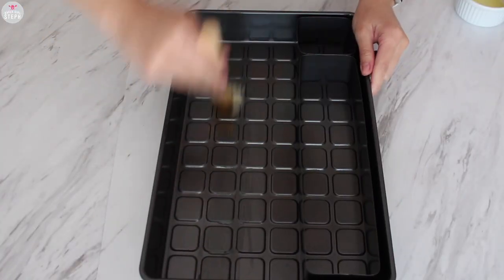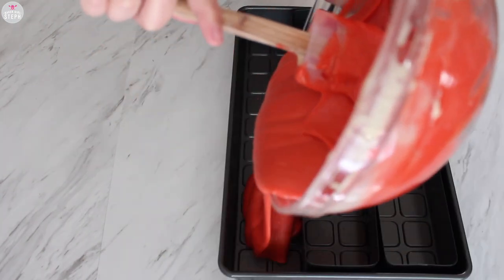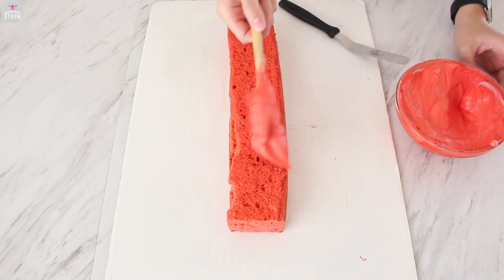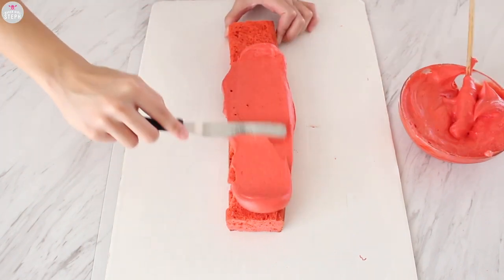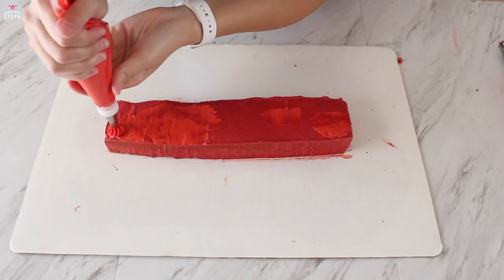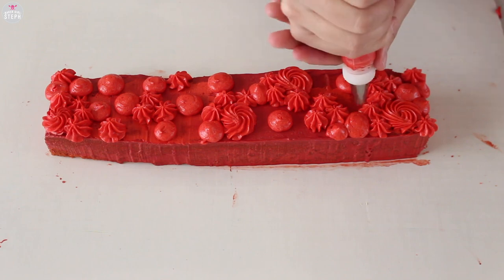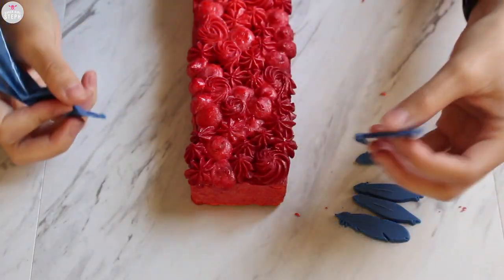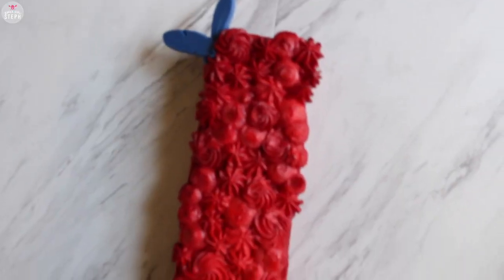IAGO 'I' CAKE || Disney Alphabet || Aladdin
I is for Iago!
A simple vanilla cake with buttercream frosting and candy melt details. Another bad guy for this series.

| Recipe |
Vanilla Cake
6 oz Butter
3 Eggs
2 1/2 Cup Flour
2 1/2 tsp Baking Powder
1/2 tsp Salt
1 1/2 Cup Sugar
1 1/2 tsp Vanilla Extract
1 1/4 Cup Milk

Makes 3 Ibs of batter

Buttercream
6 oz Butter
6 - 8 Cups Powdered Sugar
1/4 Cup Milk or Heavy Whipping Cream
2 teaspoons of Vanilla Extract

If you make this recipe please tag me in your picture with bakergirlsteph